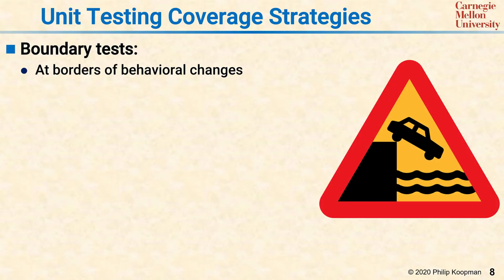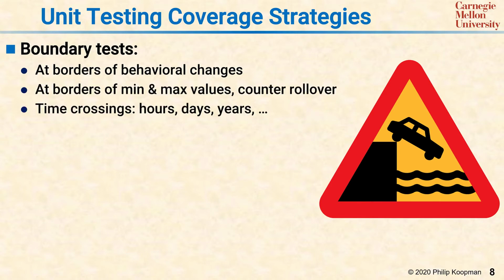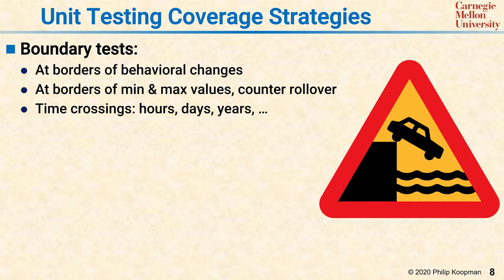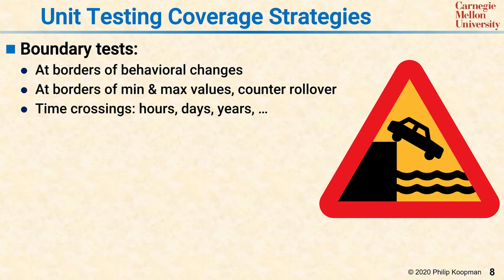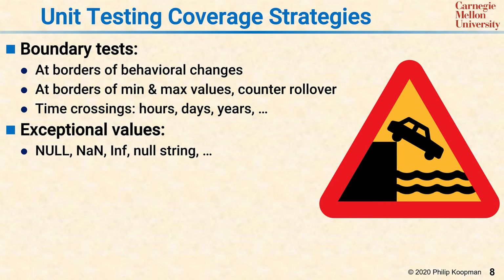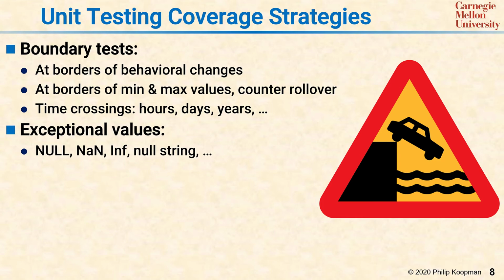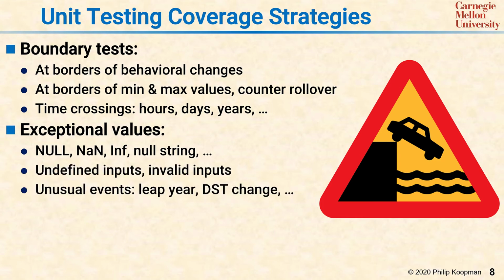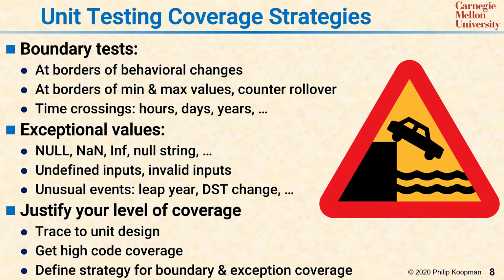L16 08 Unit Testing Coverage Strategies